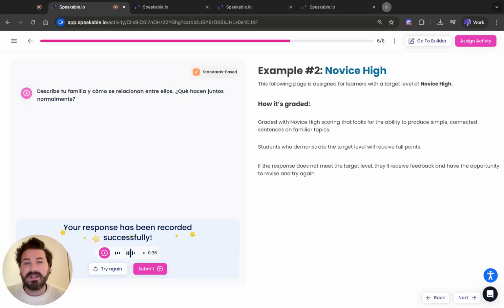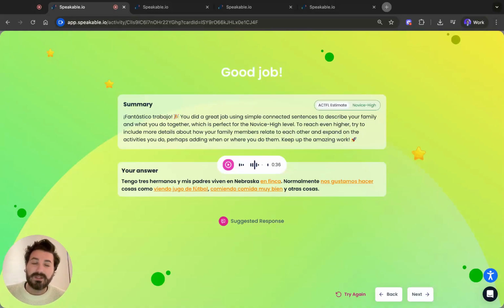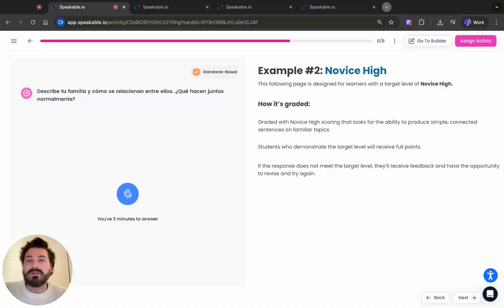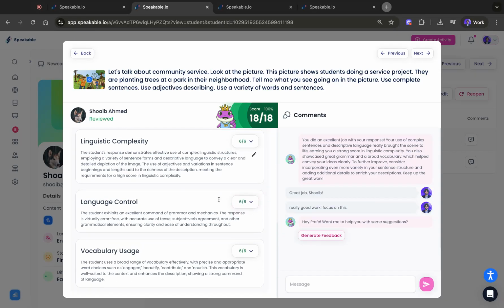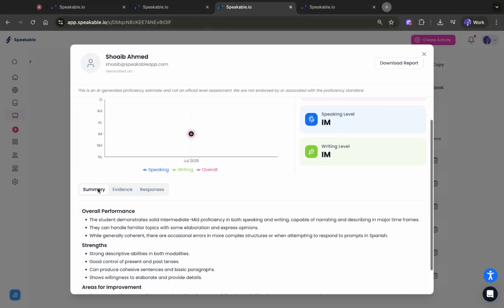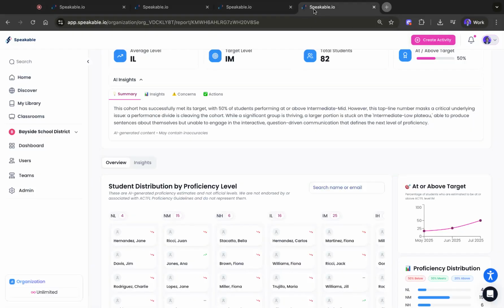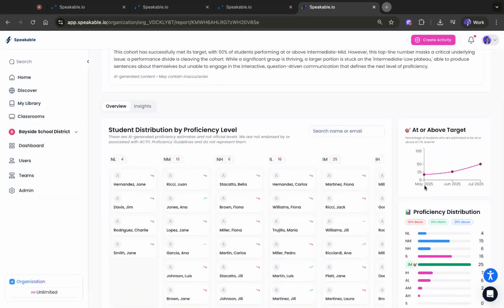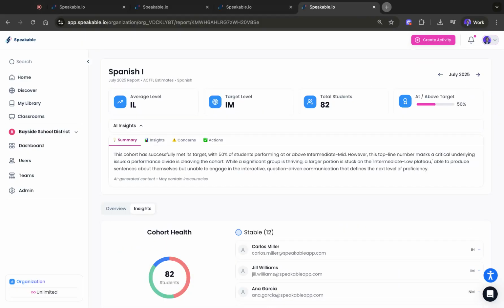AI Grading, Feedback, and Progress Reports for Educators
Save hours grading and give students instant feedback with Speakable’s AI-powered tools. In this demo, we’ll walk through AI grading, AI feedback, and AI-generated progress reports — all designed for teachers.